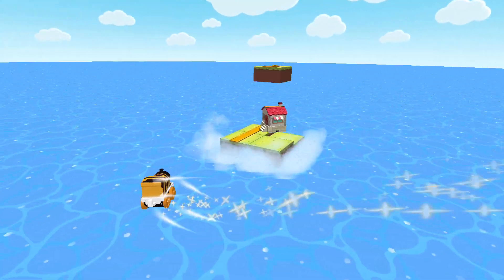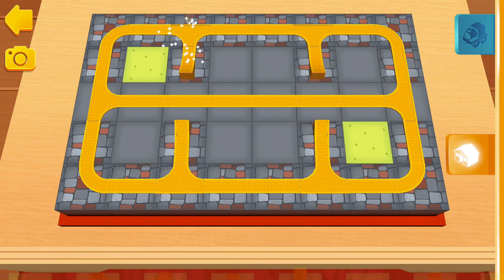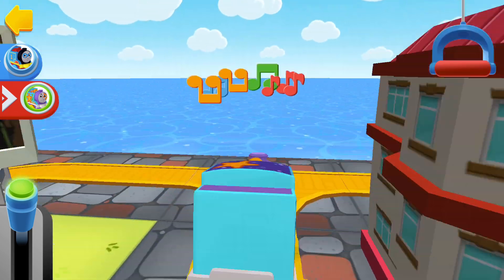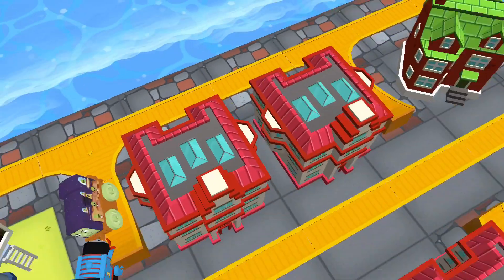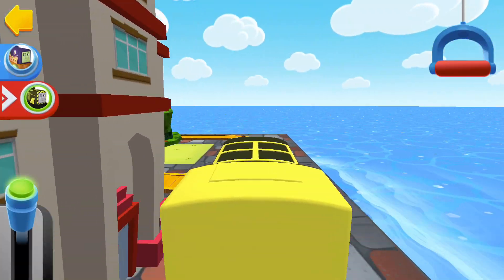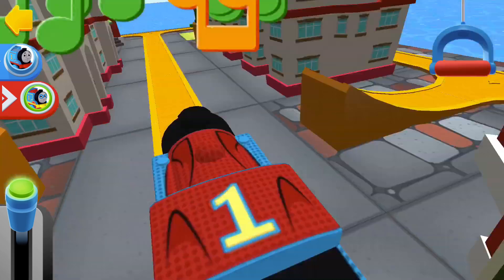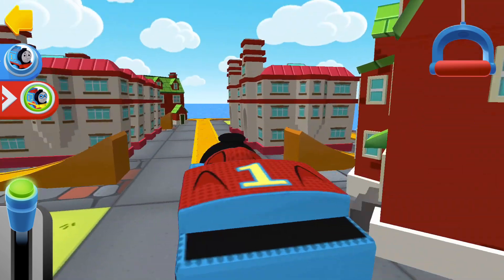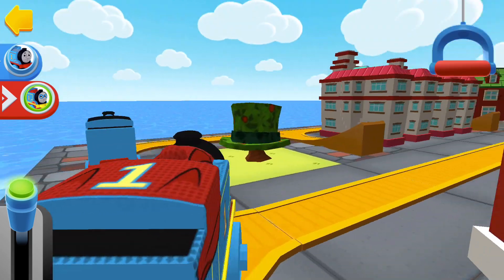Thomas & Friends Minis #336 • THE MAIN STREET, CLASSIC THOMAS Vs HERO THOMAS!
COPPA COMPLIANT
Budge Studios takes children's privacy seriously and ensures that its apps are compliant with privacy laws, including the Child Online Privacy Protection Act (COPPA), a privacy legislation in the United States of America. This application has received the “ESRB (Entertainment Software Rating Board) Privacy Certified Kids’ Privacy Seal”. If you would like to learn more on what information we collect and how we use it, please visit our privacy policy If you have any questions, email our Privacy Officer at

Before you download this game, please note that this app is free to play, but additional content may be available via in-app purchases. It also may contain contextual advertising from Budge Studios Inc.  regarding other apps we publish and from partners, as well as social media links that are only accessible behind a parental gate.  Budge Studios does not do any behavioral advertising or retargeting in this app.

Please note that this app gives users the ability to take and/or create photos in-app that can be saved locally to their devices. These photos are never shared with other users in-app, nor are they shared by Budge Studios with any unaffiliated third party companies.

This application is subject to an End-User License Agreement available through the following

Budge Studios was founded in 2010 with the mission to entertain and educate children around the world, through innovation, creativity and fun. Its high-quality app portfolio consists of original and branded properties, including Barbie, Thomas & Friends, Strawberry Shortcake, Caillou, The Smurfs, Miss Hollywood, Hello Kitty and Crayola.

HAVE QUESTIONS?

Thomas & Friends is a trademark of Gullane (Thomas) Limited and Thomas Licensing LLC used under license by Budge Studios Inc.

BUDGE and BUDGE STUDIOS are trademarks of Budge Studios